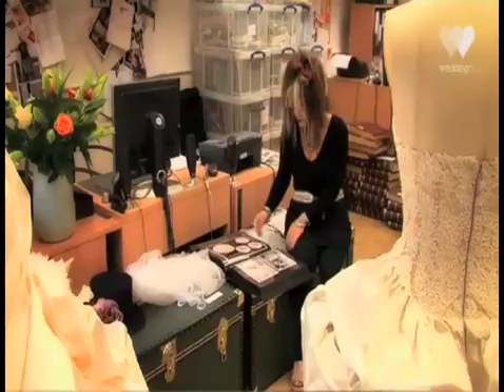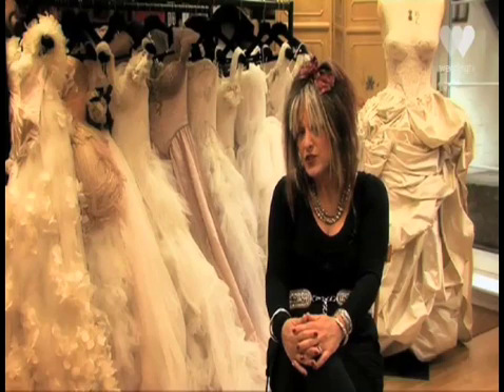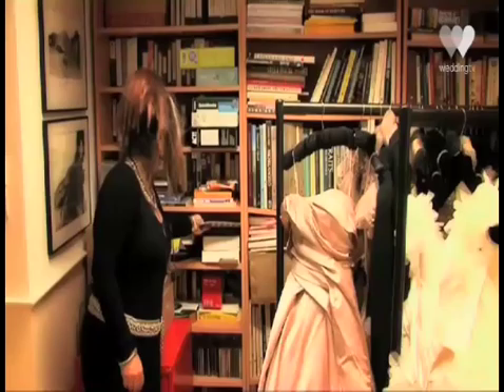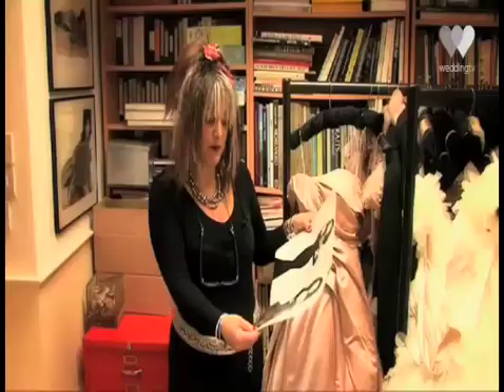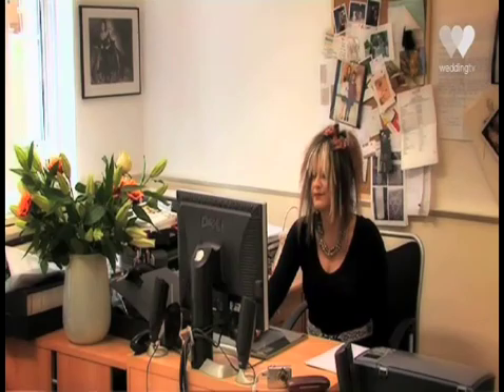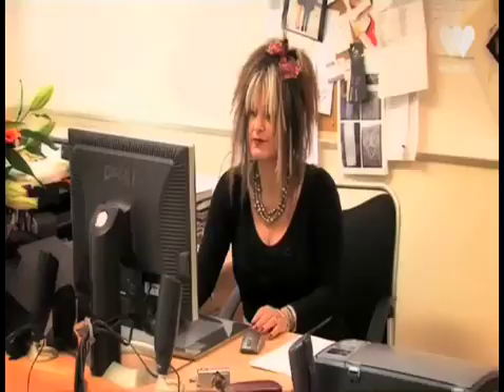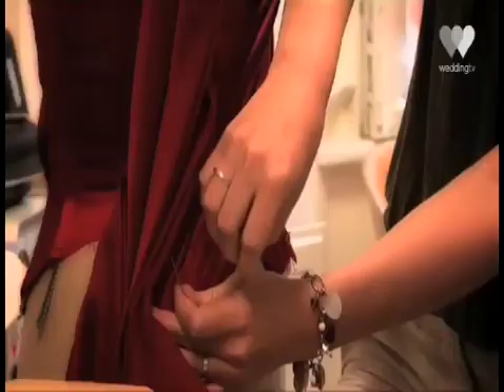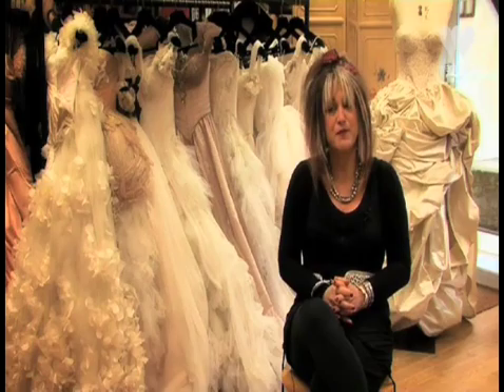Designer Wedding Dresses: Elizabeth Emanuel 3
Designer Wedding Dresses: Elizabeth gives us an insider view into some of her fabulous dresses and the celebrities who have worn them